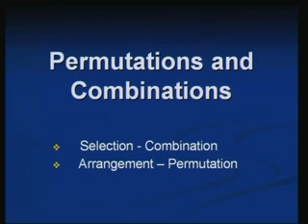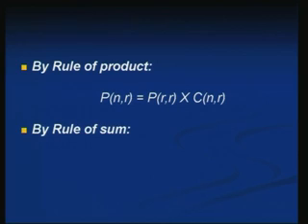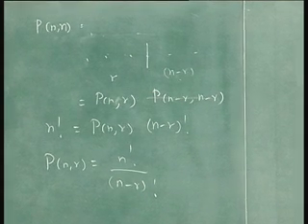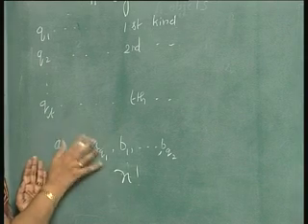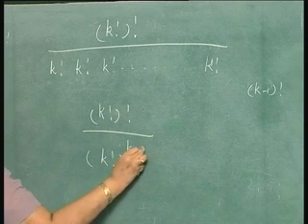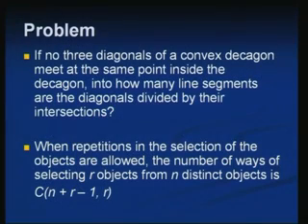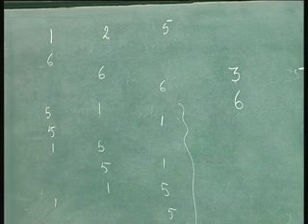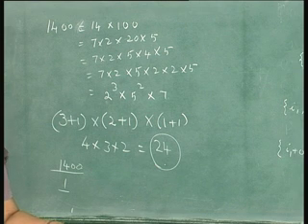Lecture 28 - Permutations and combinations